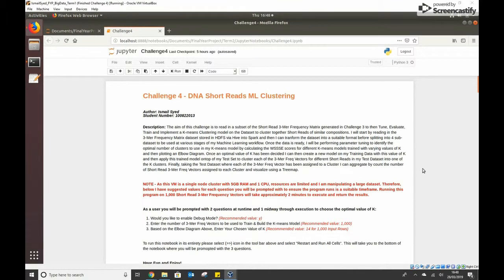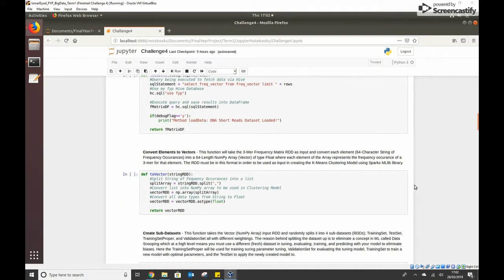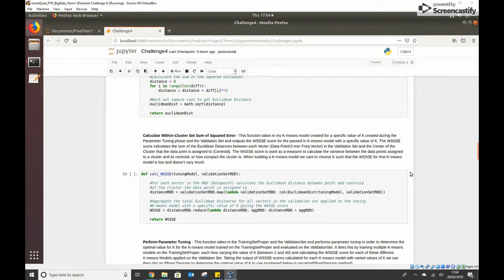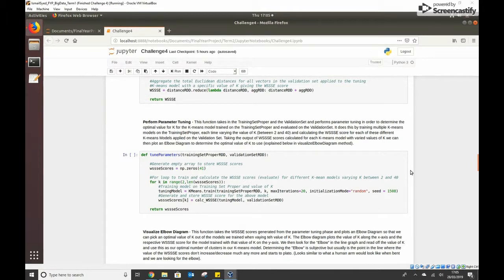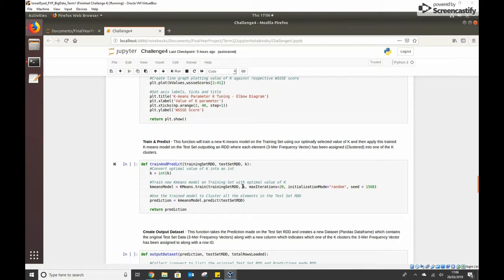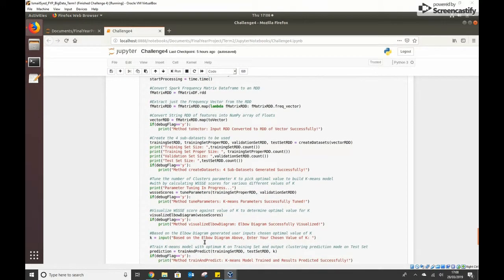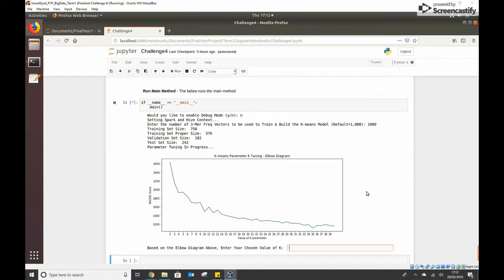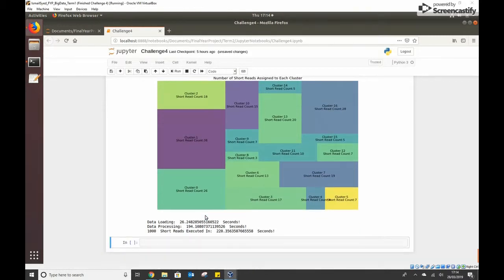RHUL - Comp Sci Big Data FYP - DNA Short Reads ML Clustering PySpark Program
Challenge 4 of my Final Year Project on Big Data Analytics with Hadoop and Spark studying Computer Science at Royal Holloway University of London.

The aim of this challenge is to read in a subset of the DNA Short Read 3-Mer Frequency Matrix generated in Challenge 3 to then Tune, Evaluate, Train and Implement a K-means Clustering model on the Dataset to cluster together Short Reads of similar compositions. I will start by reading in the 3-Mer Frequency Matrix dataset stored in HDFS via Hive into Spark and then I can transform the dataset into a suitable format before splitting into 4 sub-dataset to be used at various stages of my Machine Learning workflow. Once the data is ready, I will be performing parameter tuning to identify the optimal number of clusters to use in my K-means model by calculating the WSSSE scores for different K-means models trained with varying values of K and then plotting an Elbow Diagram. Once an optimal value of K has been decided I can then create a new model on my Training Data with this value of K and then apply this trained model on top of my Test Set to cluster each of the 3-Mer Freq Vectors for different Short Reads in my Test Dataset into one of the K clusters. Finally, taking the Test Dataset where each of the 3-Mer Freq Vector has been assigned to a Cluster I can aggregate by count the number of Short Read 3-Mer Freq Vectors assigned to each Cluster and visualize using a Treemap.

I am running this on my single node Big Data VM that I created with 5GB of allocated RAM. The technologies that I am utilizing are Hadoop, Spark, Hive, and Jupyter Notebook.